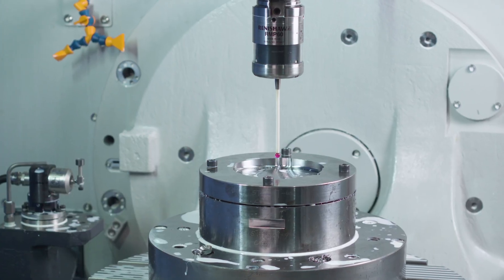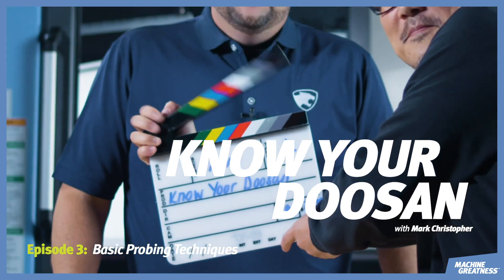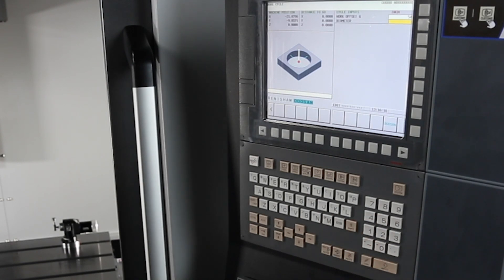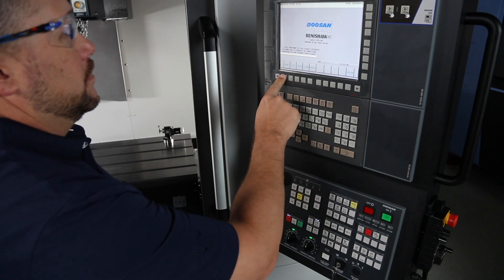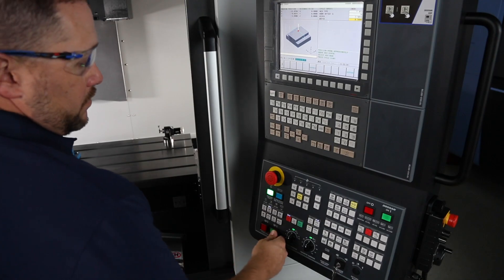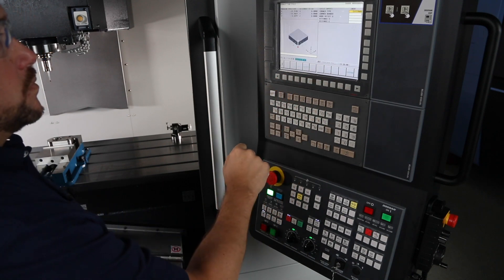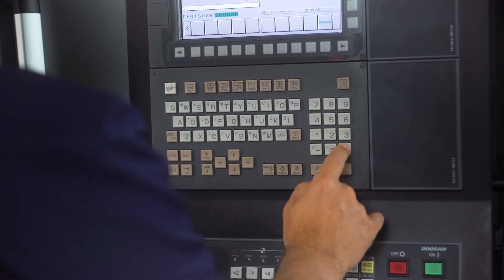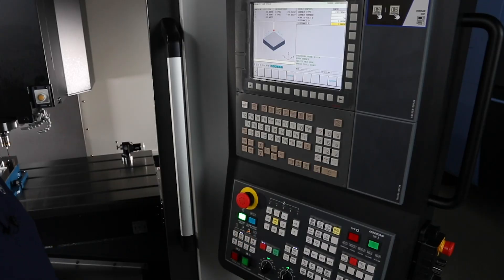Know Your Doosan Episode 3 - Basic Probing Techniques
Doosan machinists use three probing features for smooth machine tool operation every day.
Here's all you need to know about them.